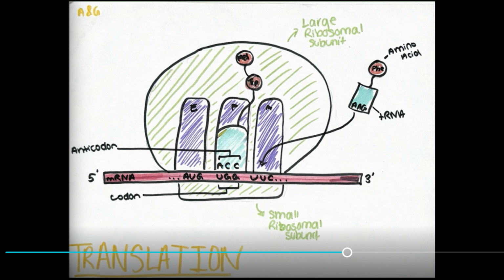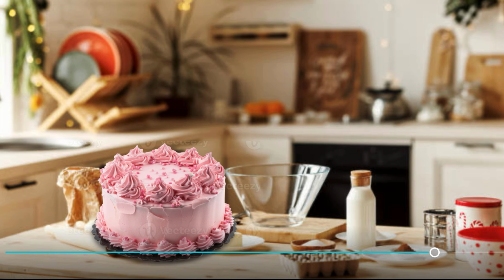Kevin's Day at School **EMOTIONAL** *WATCH WITH FRIENDS*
Hi this is gabe and audrey bio project